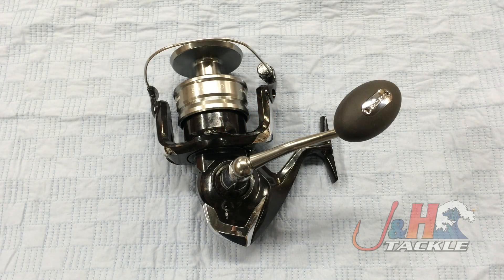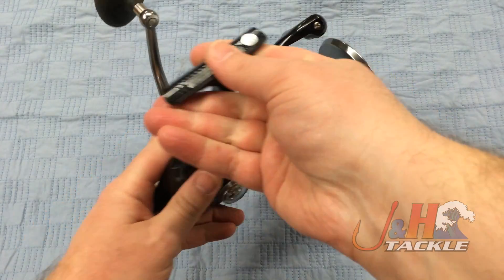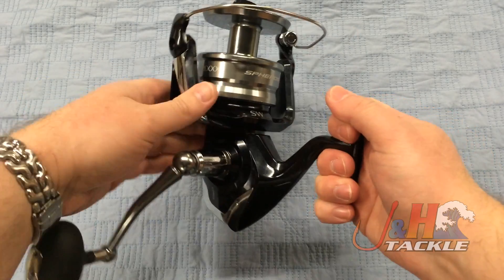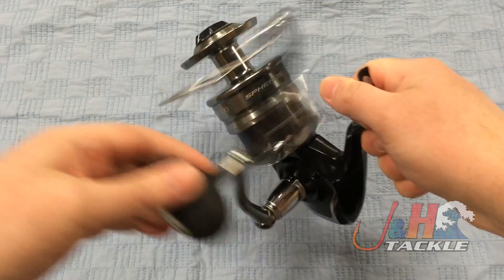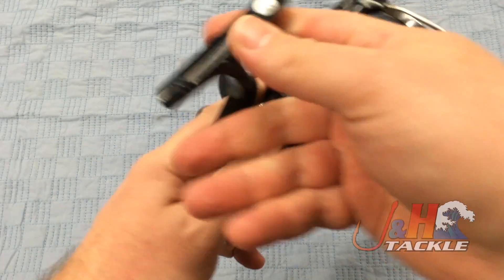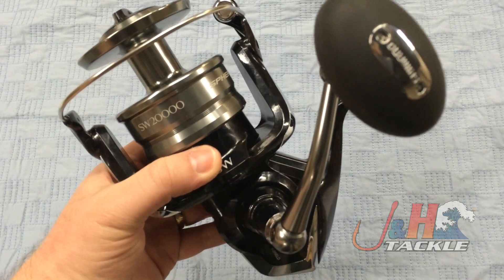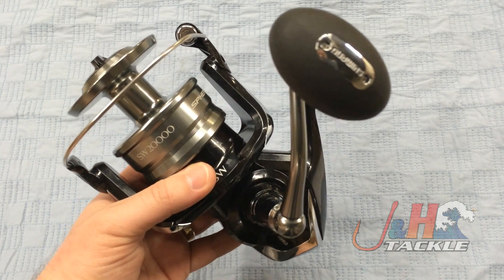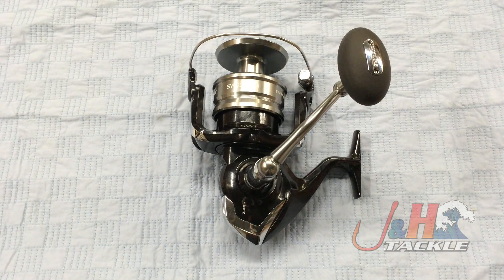Shimano Spheros SW SP20000SW Spinning Reel | J&H Tackle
The Shimano Spheros SW SP20000SW Spinning Reel is a beast of a saltwater reel! The SP20000SW is based off of the Shimano Saragosa SW platform and is designed to conquer big saltwater fish without breaking the bank. Shimano has incorporated X-Ship, their more efficient gearing system and X-Shield, their rubber seals system, making the reel incredibly smooth, powerful and watertight. The SP20000SW has an aluminum body and spool, a graphite rotor and five ball bearings. It is perfect for jigging for big fish like tuna, wahoo, amberjack and more! To purchase or for more information on the Spheros SW SP20000SW, visit the J&H Tackle Shimano Spheros SW Spinning Reel page on our web site.

Get your Shimano Spheros SW SP20000SW Spinning Reel at J&H Tackle! $259.99